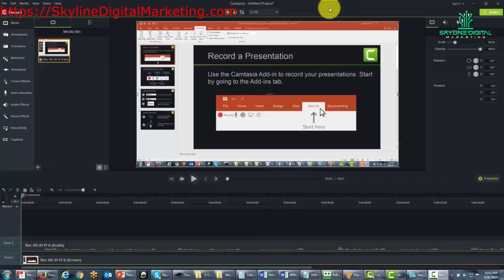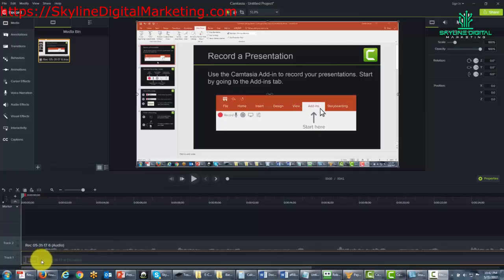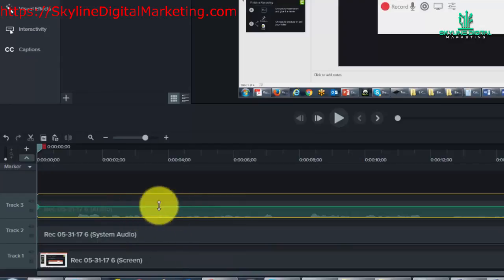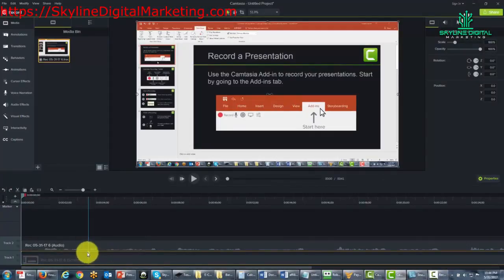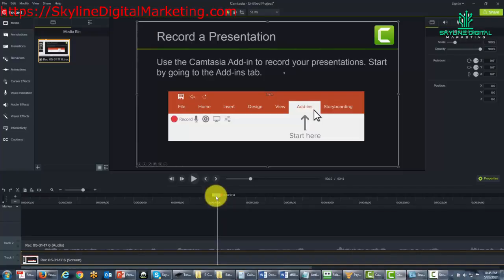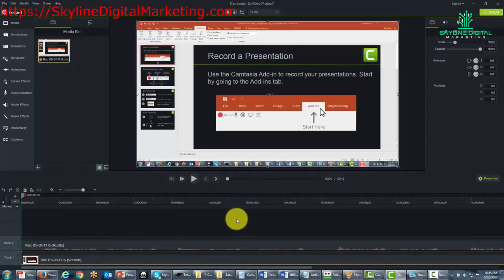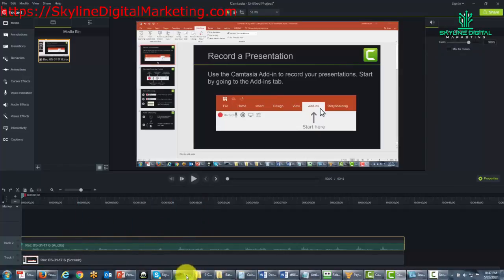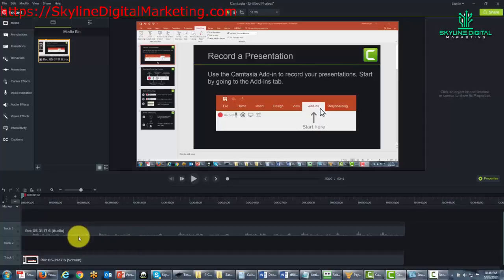Lesson 0010 Editing Screen The Timeline